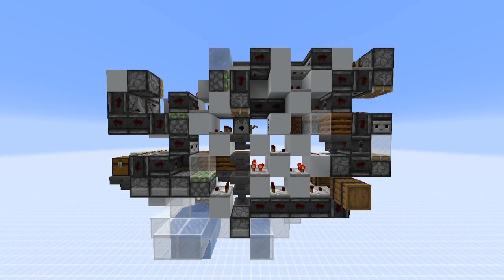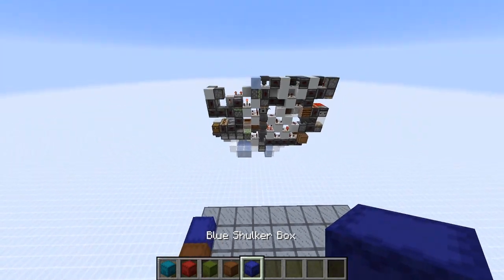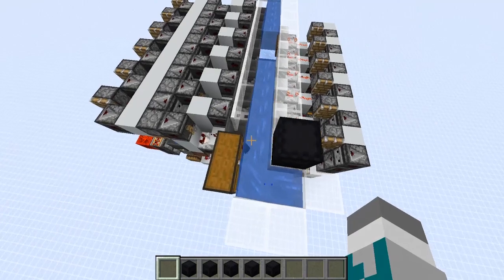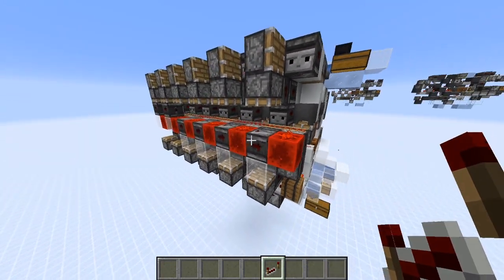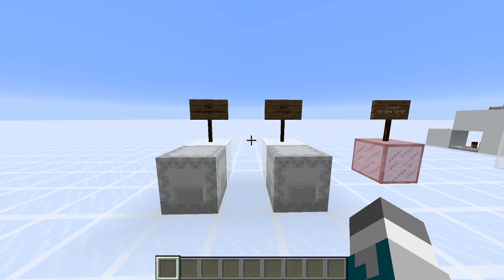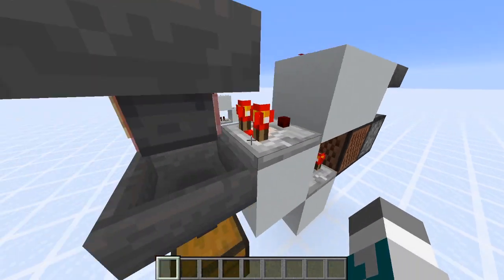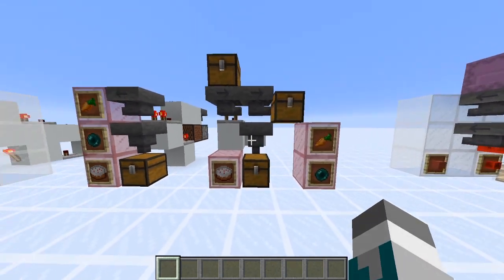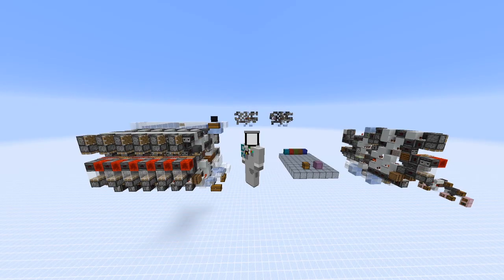[1.16; 1.13+; 1.12+ Compatible] An Ideal Shulker Box Splitter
Sorry if the video quality is not up to par, I've been having trouble finding nice times to record when I'm both mentally awake and where I'm in a quiet environment, hopefully a return to normalcy will happen soon.

This shulker box splitter is able to deliver the ideal output without any relevant artifacts--technically there is a .3 second delay between item types, but I hope that's suitable for your needs =]. There is also some flashing dust, but the lag appears minimal server-side in 1.15+, this could be a different case in 1.12 where redstone dust cause hundreds of block updates.

Tallywort's Shulker Box Splitter (Apparently they had the same idea as me a few months ago! =] Thanks masontic for letting me know)

Signing off...